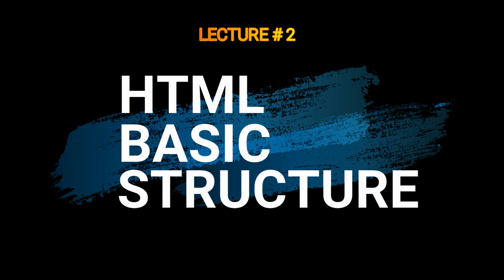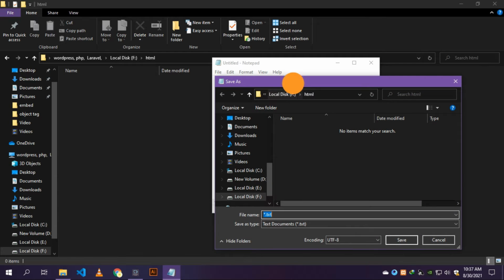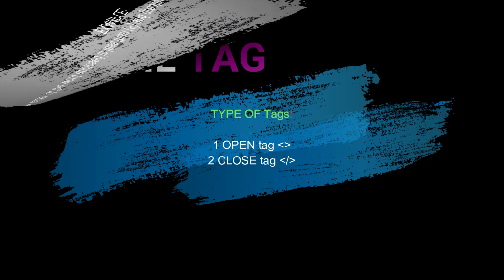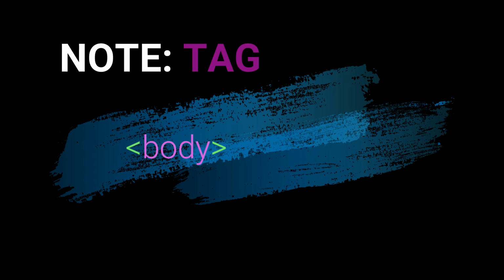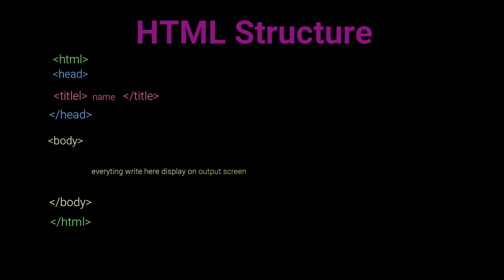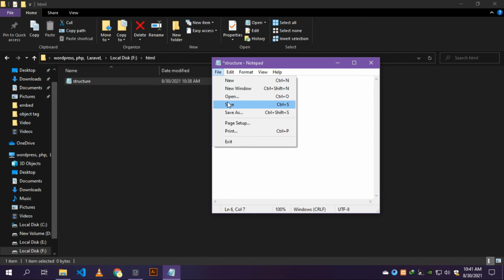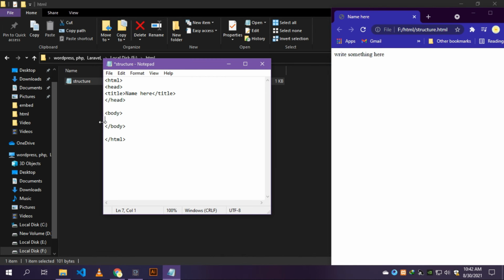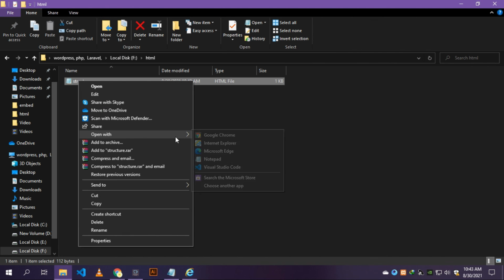HTML5 lecture#2 structure (English)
Those who want to become web designer or web developer they must learn html because html is the base of web development.Thank you!
1 - HTML BASIC STRUCTURE
2- WHAT is Tags?
3- Practice